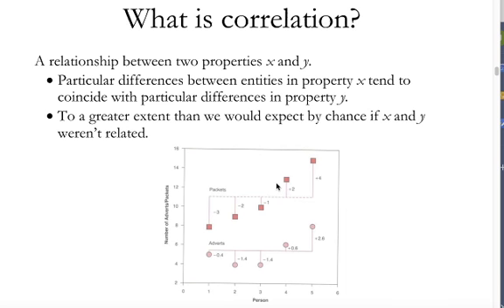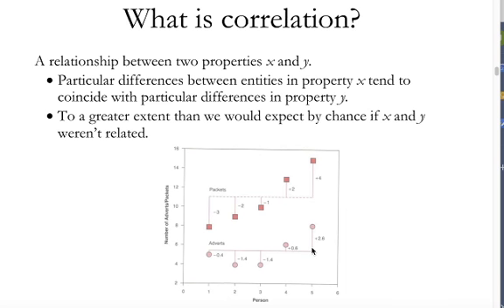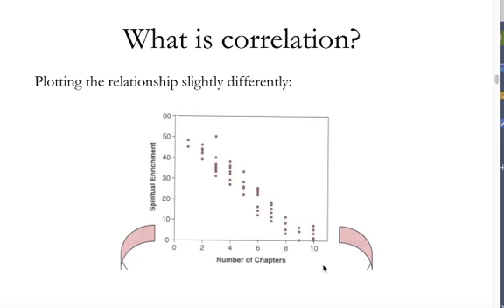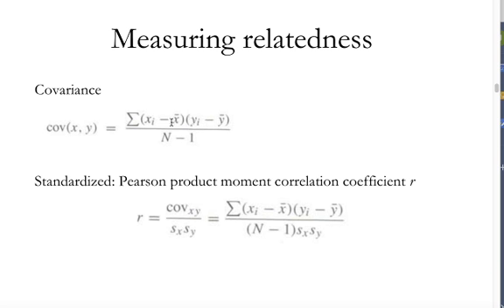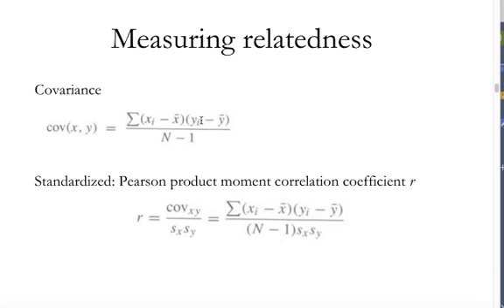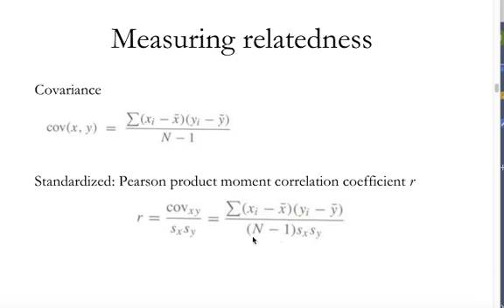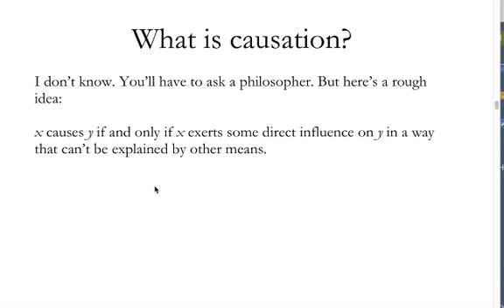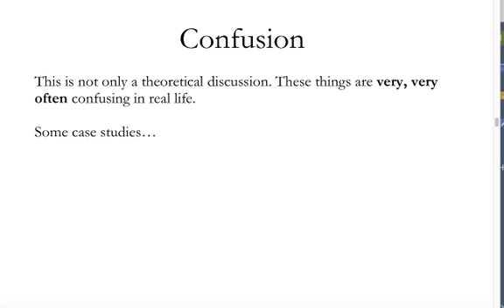BIBY 615, week 7, pt. 2: Correlation and causation